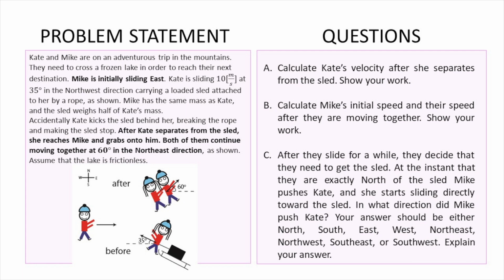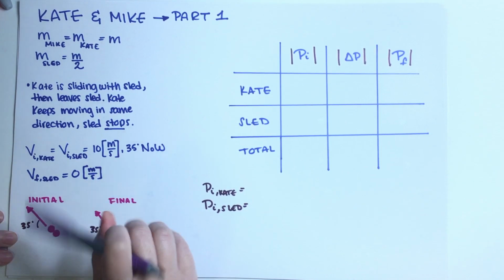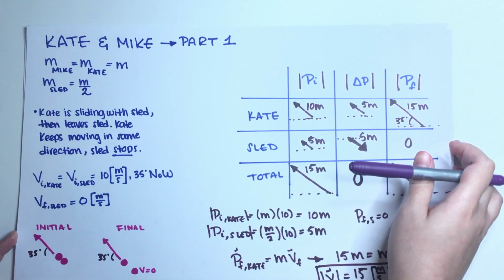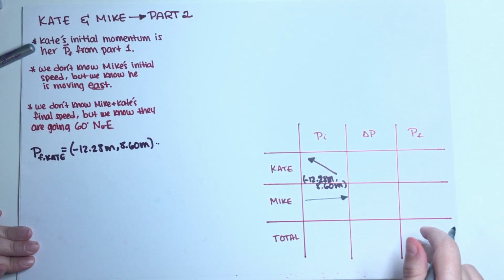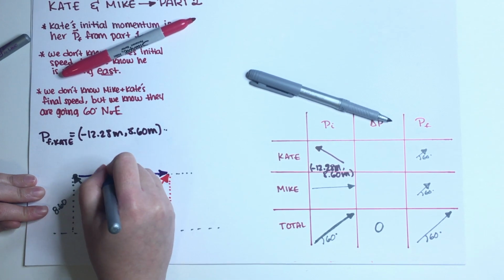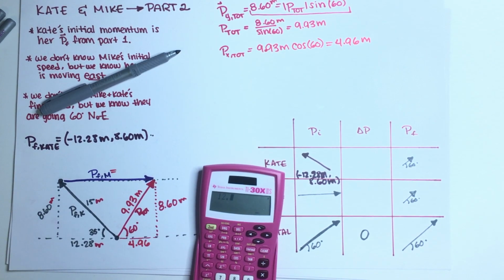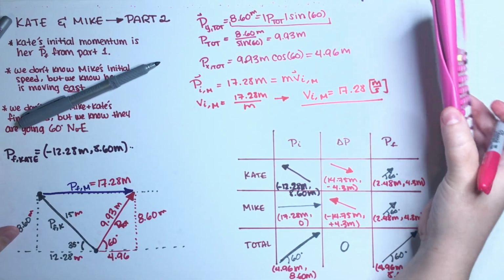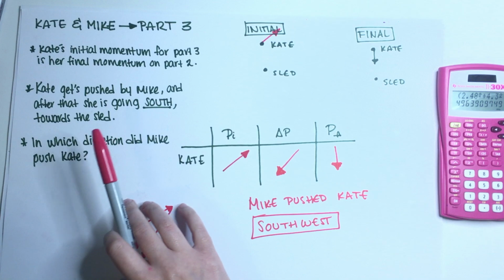PHY7B Momentum Practice Problem - Mike and Kate in the Mountain